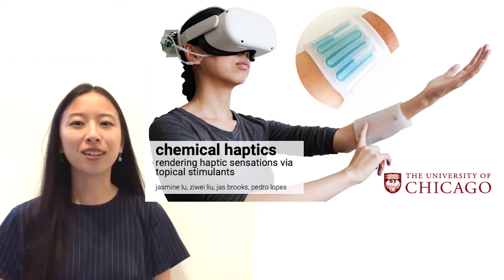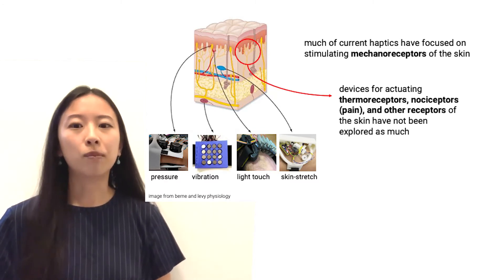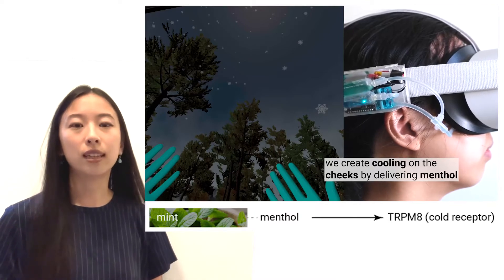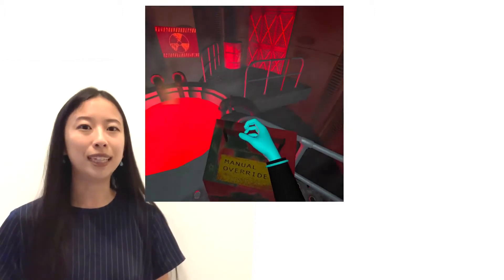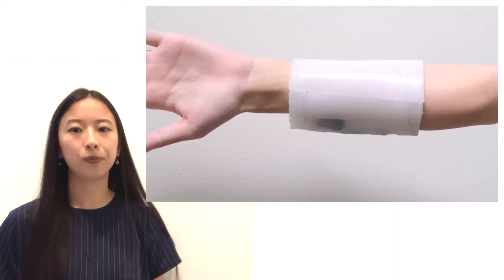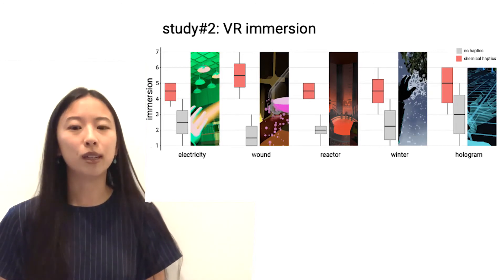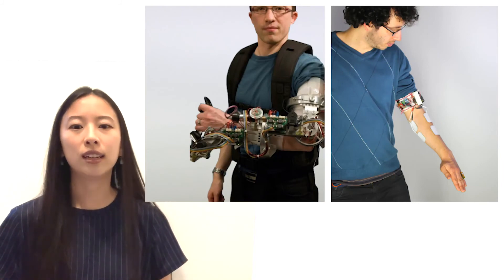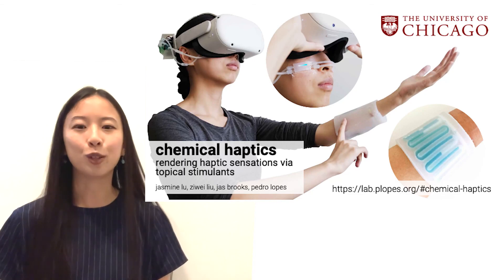Chemical Haptics: Rendering Haptic Sensations via Topical Stimulants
Jasmine Lu, Ziwei Liu, Jas Brooks, Pedro Lopes

Session: More Haptics, Now With Modeling

Abstract
We propose a new class of haptic devices that provide haptic sensations by delivering liquid-stimulants to the user’s skin; we call this chemical haptics. Upon absorbing these stimulants, which contain safe and small doses of key active ingredients, receptors in the user’s skin are chemically triggered, rendering distinct haptic sensations. We identified five chemicals that can render lasting haptic sensations: tingling (sanshool), numbing (lidocaine), stinging (cinnamaldehyde), warming (capsaicin), and cooling (menthol). To enable the application of our novel approach in a variety of settings (such as VR), we engineered a self-contained wearable that can be worn anywhere on the user’s skin (e.g., face, arms, legs). Implemented as a soft silicone patch, our device uses micropumps to push the liquid stimulants through channels that are open to the user’s skin, enabling topical stimulants to be absorbed by the skin as they pass through. Our approach presents two unique benefits. First, it enables sensations, such as numbing, not possible with existing haptic devices. Second, our approach offers a new pathway, via the skin’s chemical receptors, for achieving multiple haptic sensations using a single actuator, which would otherwise require combining multiple actuators (e.g., Peltier, vibration motors, electro-tactile stimulation). We evaluated our approach by means of two studies. In our first study, we characterized the temporal profiles of sensations elicited by each chemical. Using these insights, we designed five interactive VR experiences utilizing chemical haptics, and in our second user study, participants rated these VR experiences with chemical haptics as more immersive than without. Finally, as the first work exploring the use of chemical haptics on the skin, we offer recommendations to designers for how they may employ our approach for their interactive experiences.